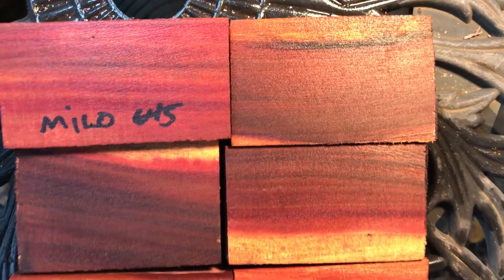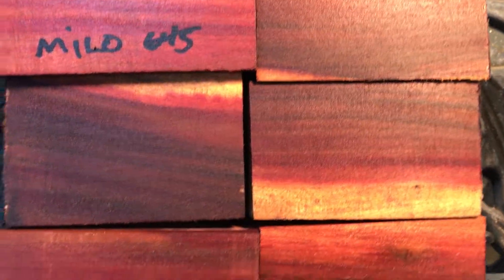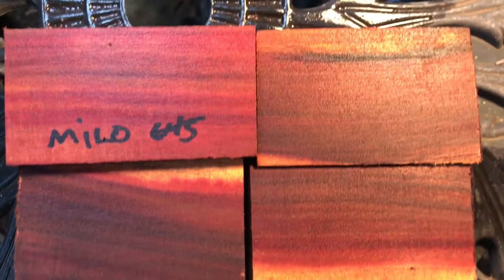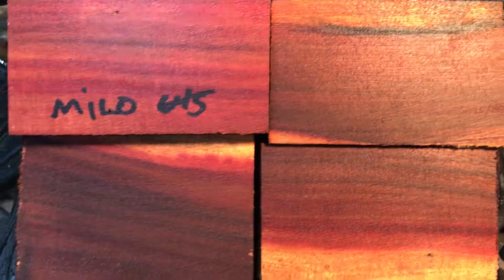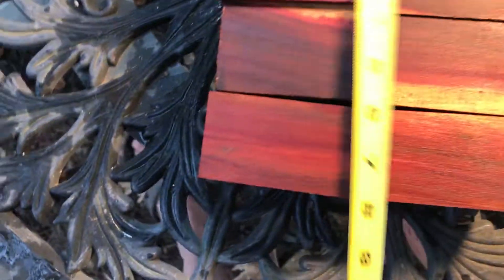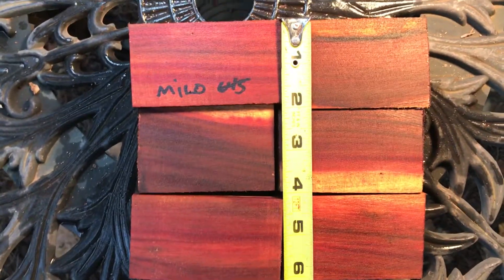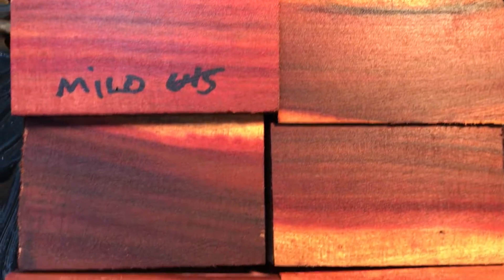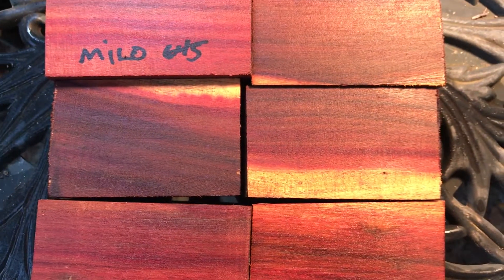Hawaiian Milo Bottle Stop Blanks joelinhawaii eBay Auction 645